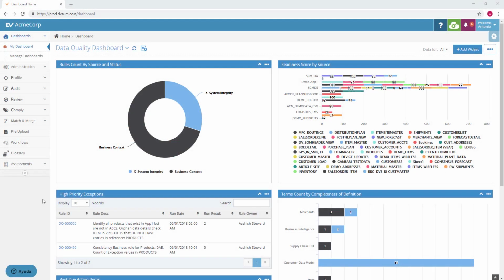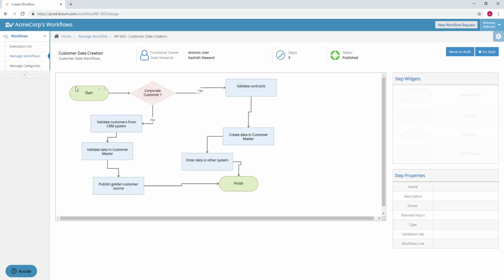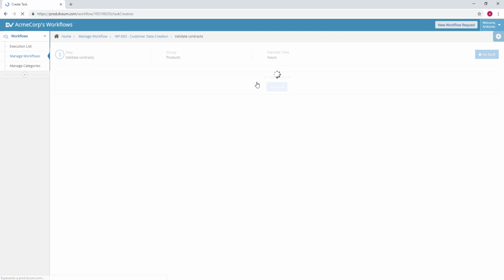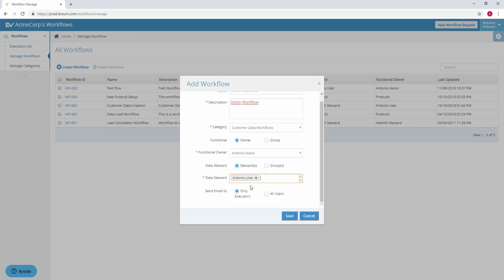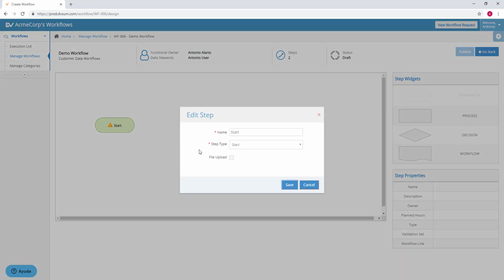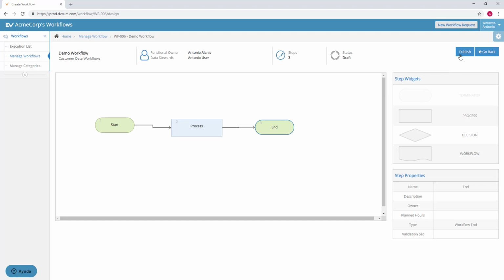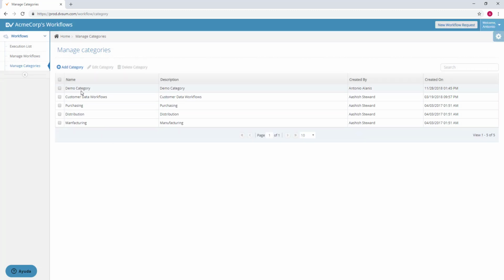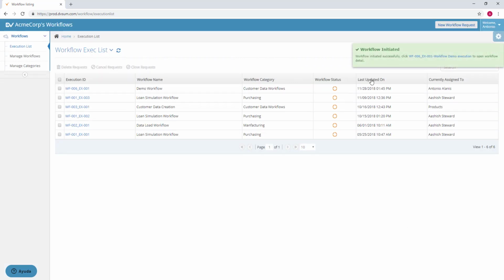Customize Workflow for Data Management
Workflows allow you to define the process step by step to get the job completed.